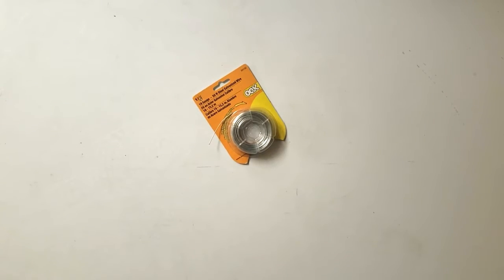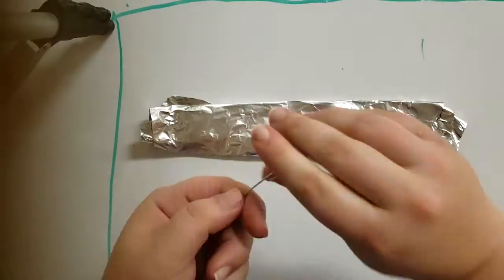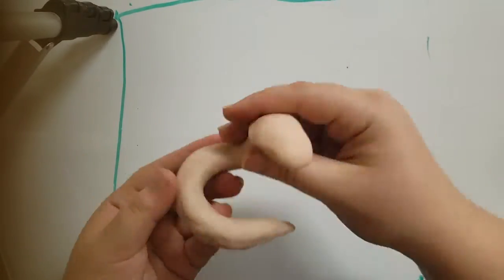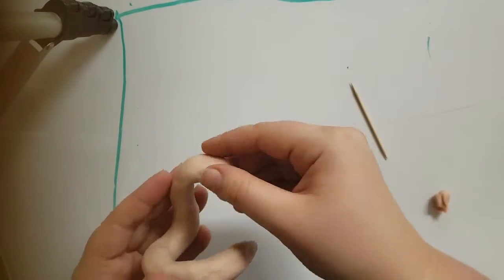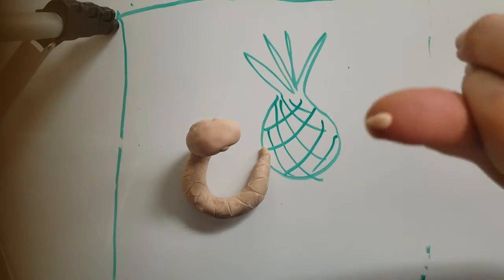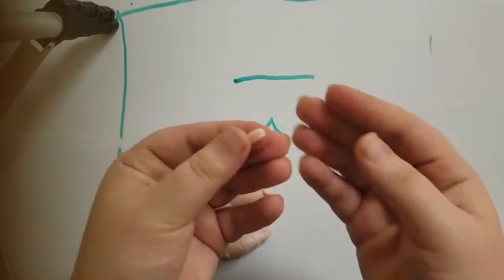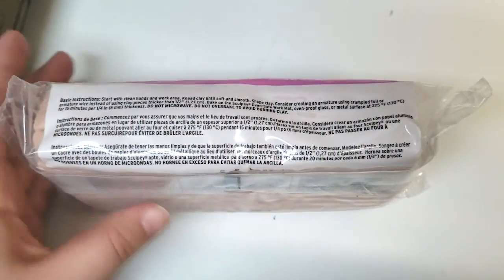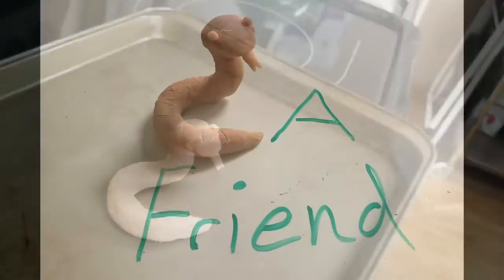How To- Sculpting a Clay Snake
The definitive video (on this channel) on how to make a polymer clay snake. Good study habits, it prevents crying!